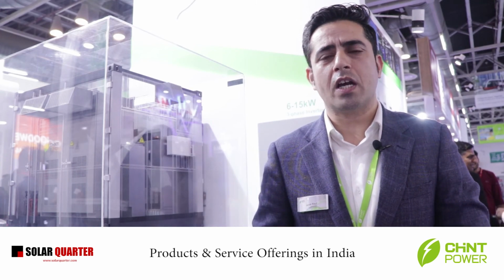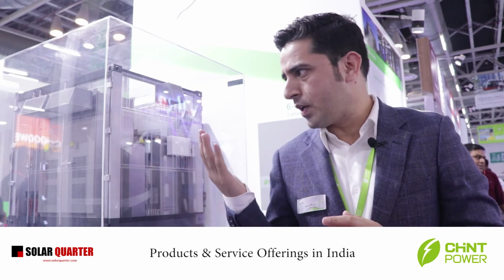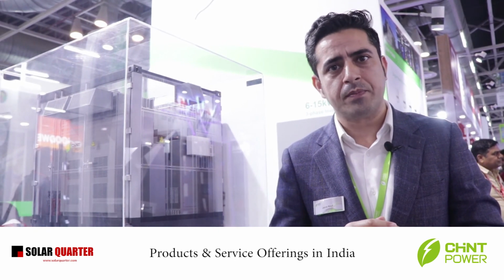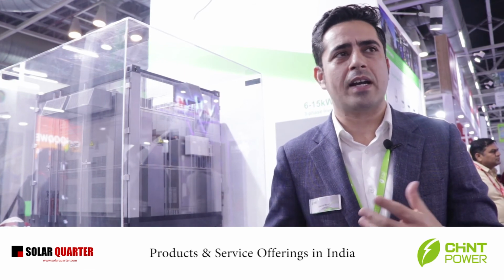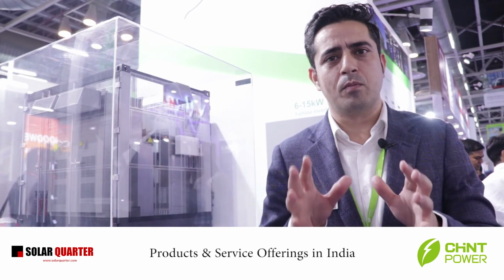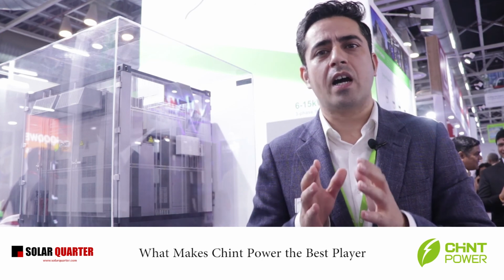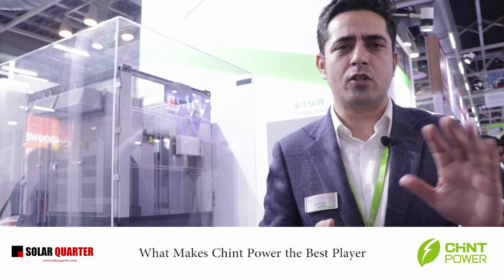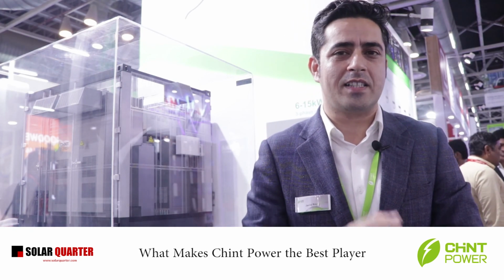In Conversation with Mr. Rauf Javid, Country Head, Chint Power (India) Pvt. Ltd.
In Conversation with Mr. Rauf Javid, Country Head, Chint Power (India) Pvt. Ltd.@ REI 2019